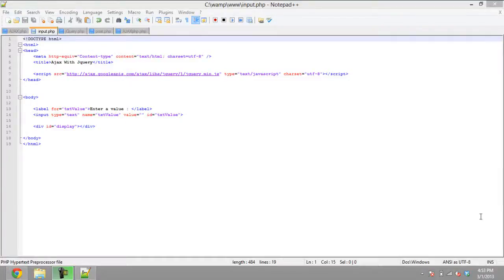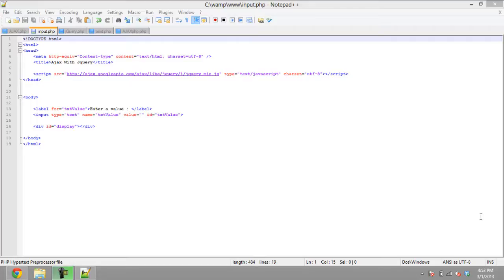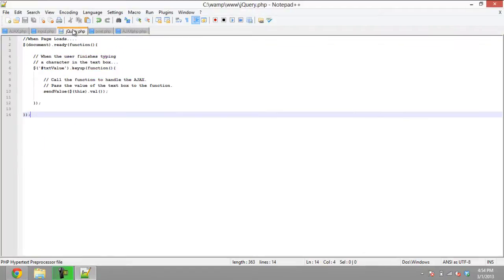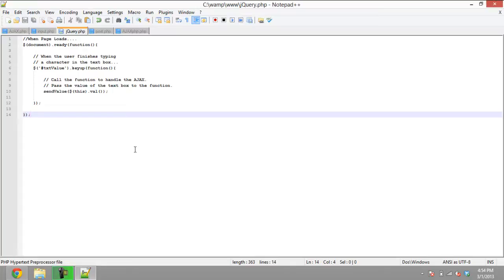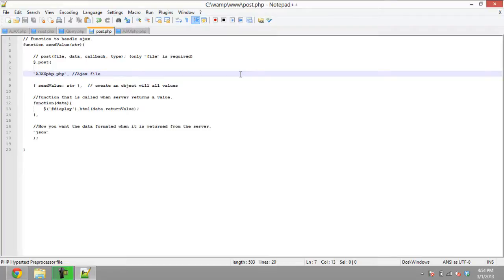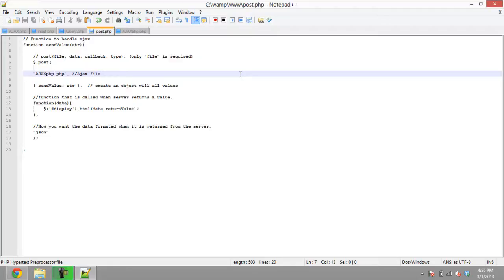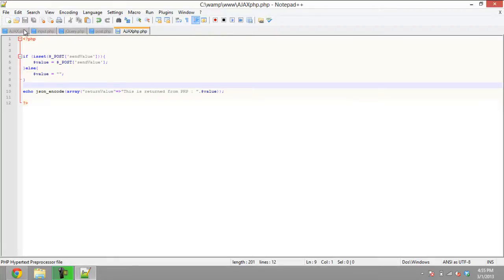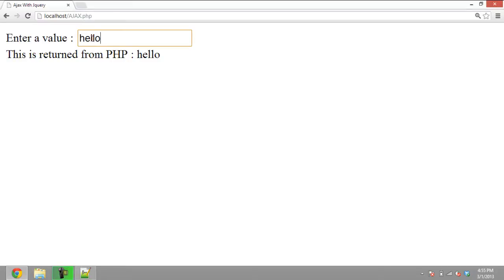How to AJAX jQuery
Follow this easy step by step tutorial to learn how to create a simple auto search box using AJAX jQuery.

In this tutorial on how to AJAX jQUery, we will create an input field with an auto complete seacrch box functionality using AJAX jQuery. When the user will type in the input field, the data will be sent to the server via jQuery. We will also be working on the response of the server. When the data will be sent to the server, it will return the data through jQuery after appending some text with it.
The acronym AJAX means Asynchronous JavaScript and XML. It is a web browser technology independent of web server software. With Ajax, we can retrive or send the data at the background, and the overall output (or the display of the website) doesn't get effected. This technique, therefore, negates the need of reloading a web page, where classic web pages have to be reloaded if their content changes at the back end. jQuery contains a set of tools which makes it pretty easy to implement AJAX.

Step 1: Create an input text field

To get started on how to AJAX Jquery, first of all, we will create an input text field using HTML. We will also import the jQuery Library.

Step 2: Implementing the jQuery

The second step is to implement the jQuery. We have created an event "keyup" for the input text box, created in the previous step. The event will be created when the page will load. When the user will type in the text box, a function will be called that will handle the AJAX. To implement AJAX with jQuery, there are several methods. In this particular tutorial, we explore the post method. The post method has four arguments; file, data, callback and type. In our case, the first argument is the file located on the server. The second argument is the values, needed to be sent to the server. The third argument is the response function of the server.

Step 3 : Implementing the AJAX

In the AJAX, we use the post method. The first argument of the post method contains the PHP file "AJAXphp.php". The second argument is creating an object to store all the values. The third argument is the response function i.e. it will be called when the server will return some data.

Step 4 : Implementing the PHP

In the PHP code, we acquire the values of our post variables and encode the output code in JSON.

Step 5: Result

After joining all the parts together, this is the final result we get. It is an auto completion search box implemented using AJAX jQuery.